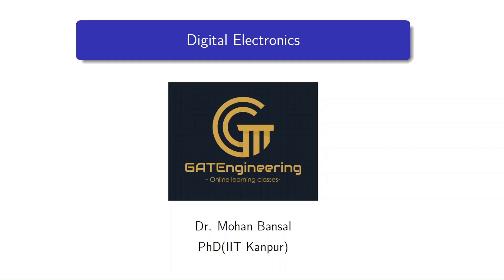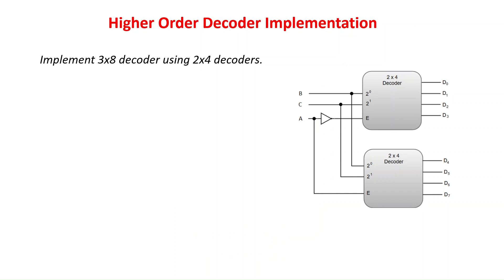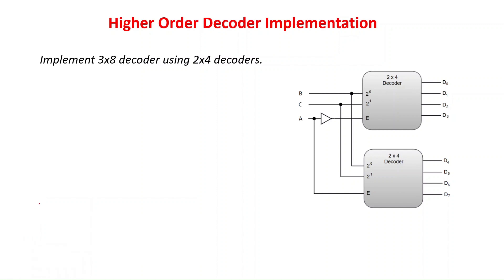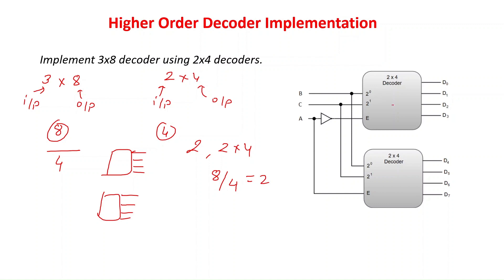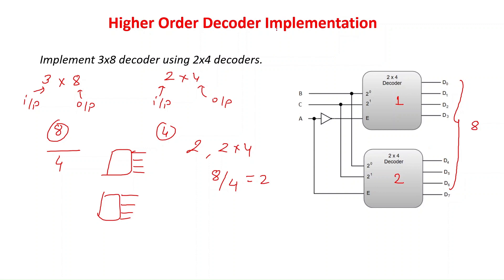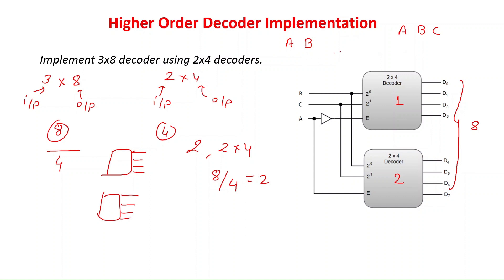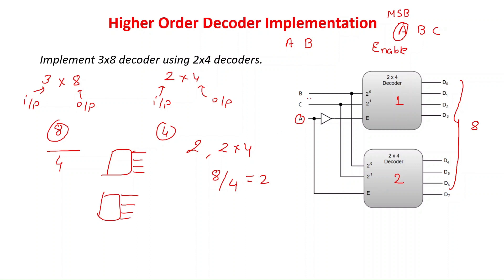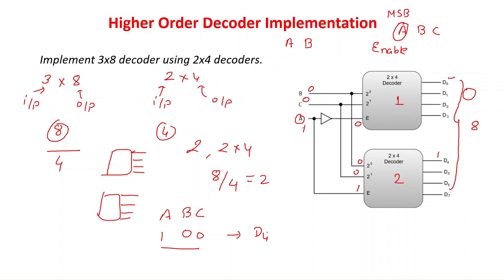Decode | Higher Order Decoder | Digital Electronics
In this video, we will explore how to implement a higher order decoder using a lower order decoder. A decoder is an essential component in digital communication systems that transforms received signals into their corresponding symbols.

Throughout the video, we'll be working through problems on designing higher order decoder using lower order decoder that are commonly encountered in digital electronics courses and exams.

digital electronics unit 1
digital electronics unit 3
digital electronics unit 5
digital electronics and computer architecture
digital electronics video
digital pressure gauge
digital clock in dld
logic board for
digital audio converter
digital audio out
source electronics
digital function
digital media player